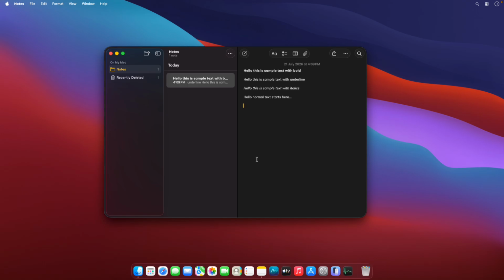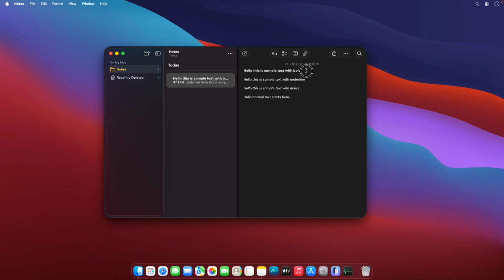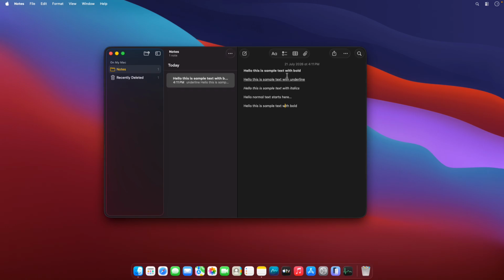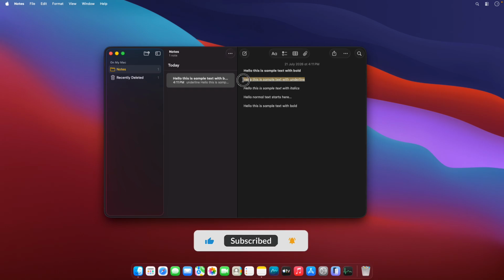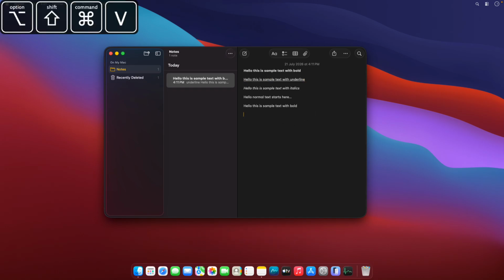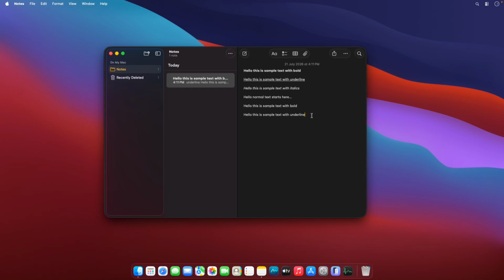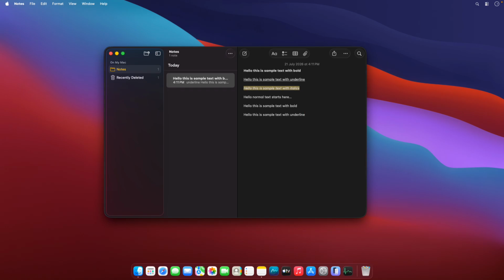Mac: Paste without Formatting in macOS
In this quick Mac tutorial, I'll show you the fastest way to paste text on macOS without dragging along any formatting from the source — no fonts, colors, or styles, just clean text.

Here is the step to paste without formatting on Mac:
1. Copy any text as usual with Command (⌘) + C.
2. Click to place your cursor where you want the text to appear.
3. Press Command (⌘) + Option + Shift + V to paste without formatting.

This keyboard shortcut works system-wide on macOS, so you can use it almost anywhere you paste including in apps like Notes, Mail, Pages, and text fields in your browser. If you've ever copied a snippet from a website only to find weird fonts or colors showing up, this is the shortcut to remember.